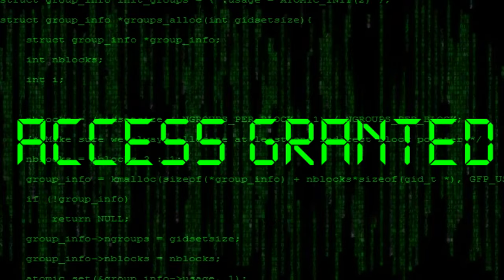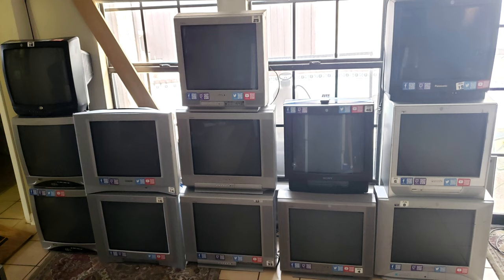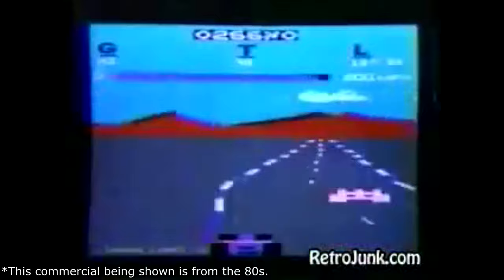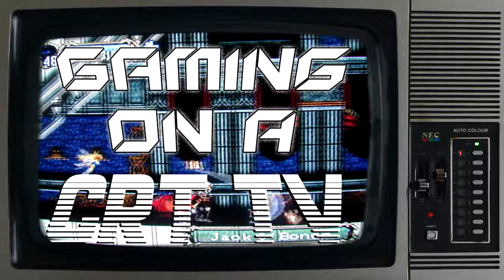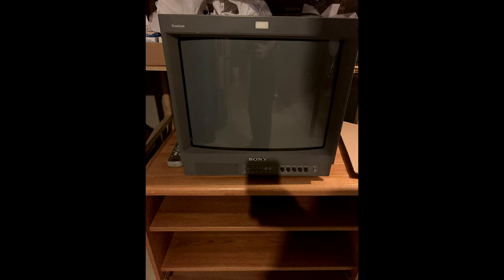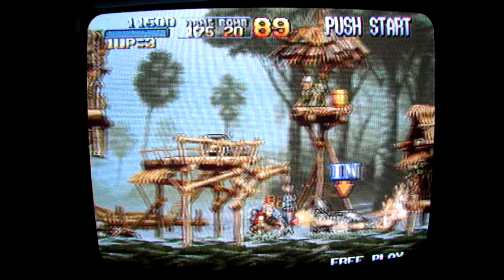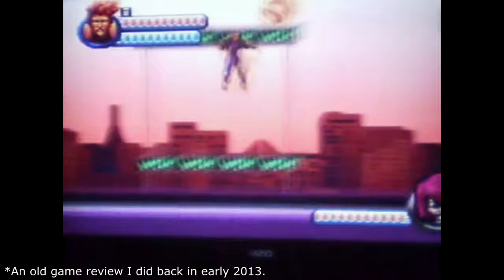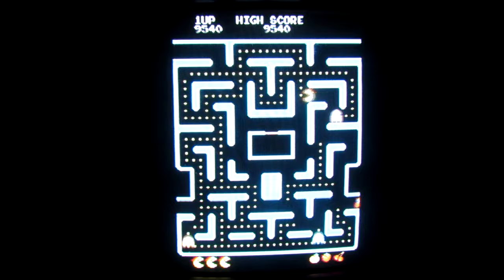Gaming On A CRT TV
Do you remember when these televisions were the most popular in the market? Cathode Ray Tube TVs still hold up today for all of your old school gaming needs. Get lost in the nostalgia and reminisce about playing video games on older displays.